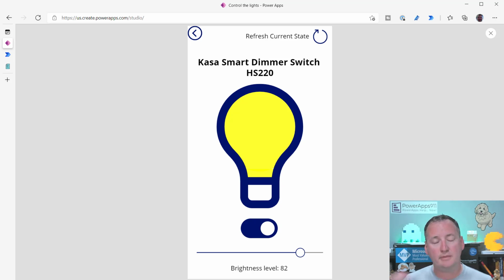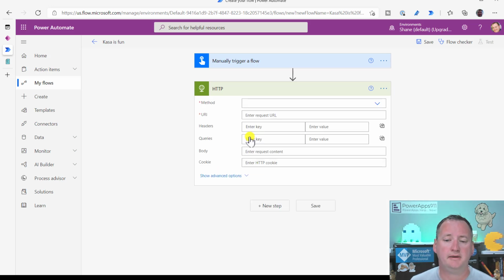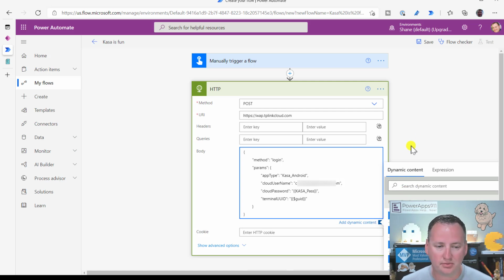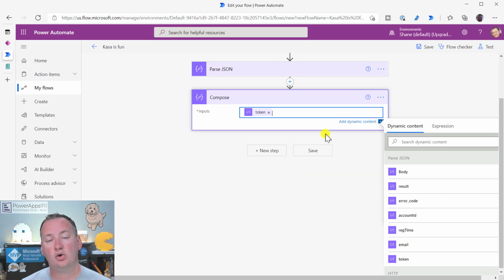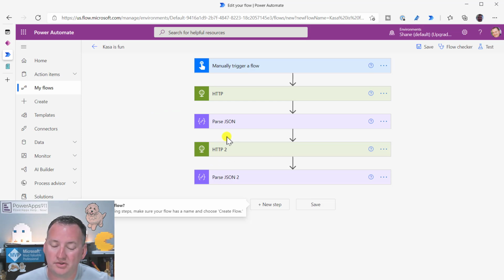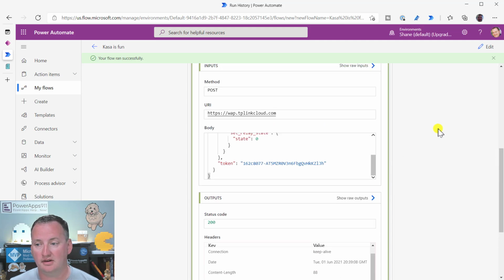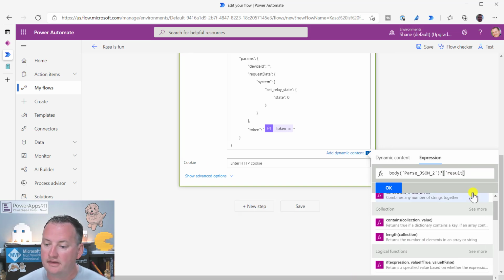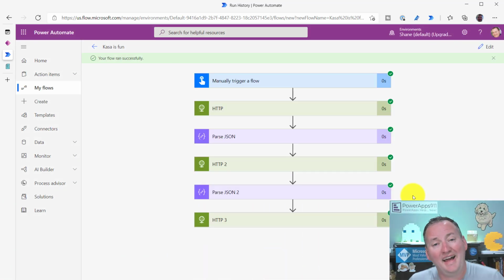Power Automate HTTP action, Rest API, and IOT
Learn how to control your IOT devices with PowerApps, Power Automate, and even an Elgato Stream Deck. You will do this by learning to use the HTTP action and Parse JSON in Flow all while getting an intro to APIs. Even if you don't care about turning off the lights with APIs there is a lot you need to learn in this video to prepare you for APIs you do care about.

Yes, if you use these links, I will get a few cents. So, thanks.